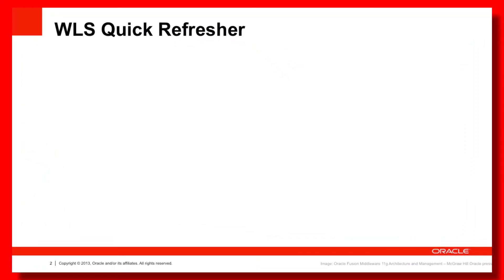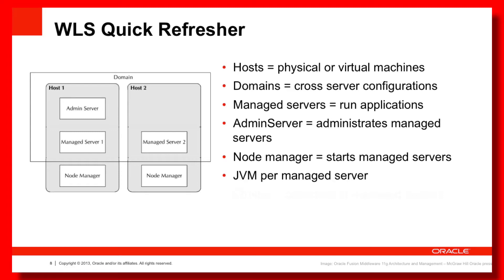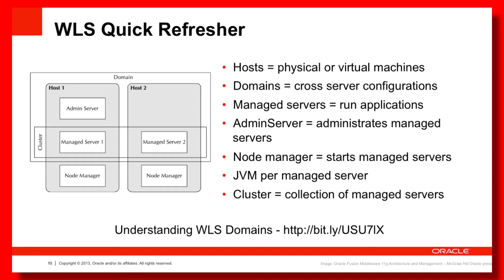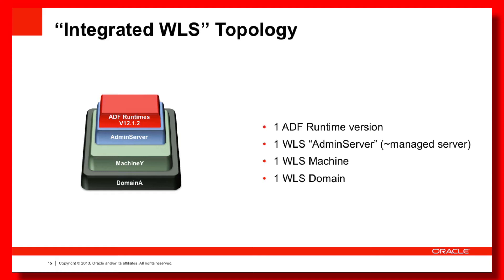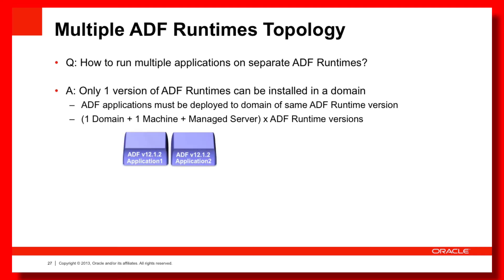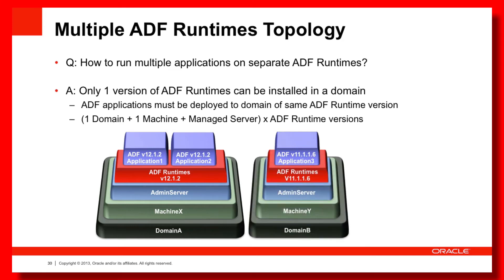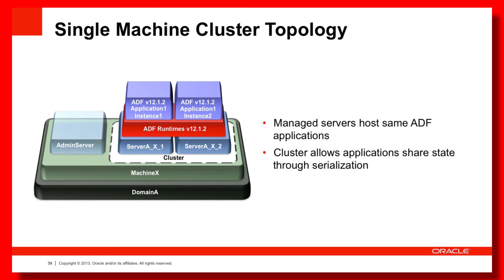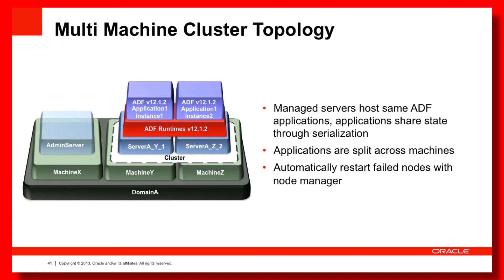73. Deployment - WLS and ADF Topologies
This episode: In considering WebLogic Server itself, what do you to think about in setting it up in order to host your ADF applications?  In this episode of the ADF Architecture TV episode Chris Muir discusses WLS topologies and ADF Runtime libraries in detail.